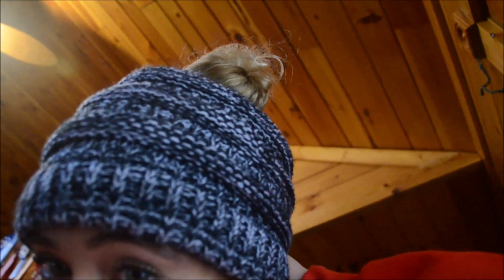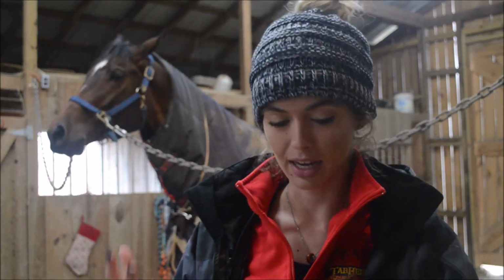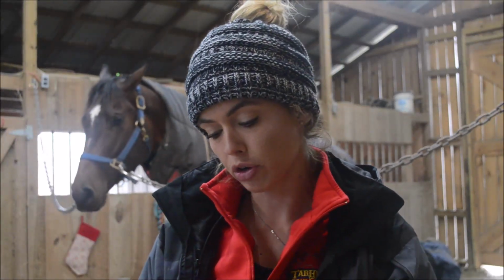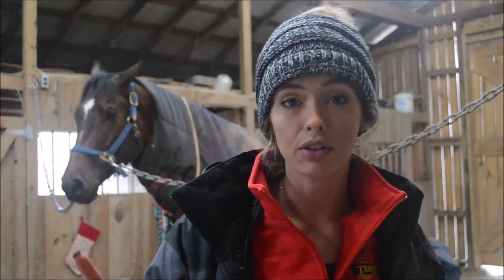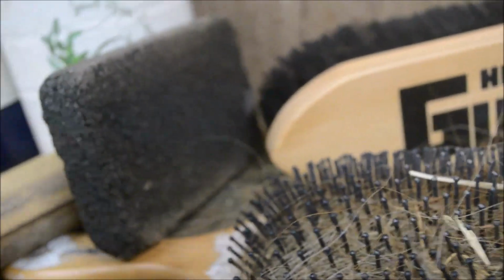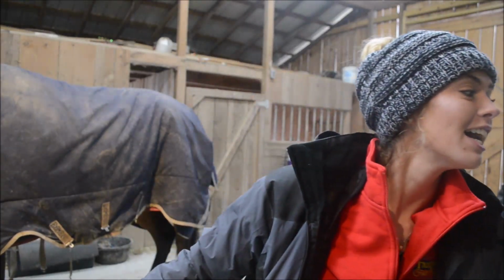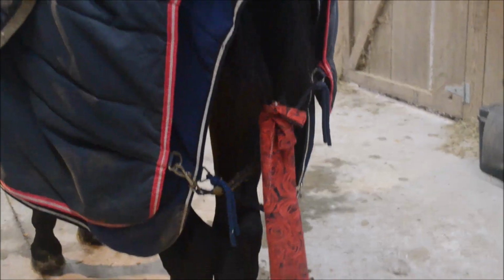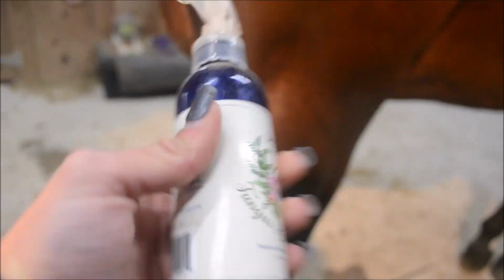Winter Grooming + Tips | EquestrianBliss